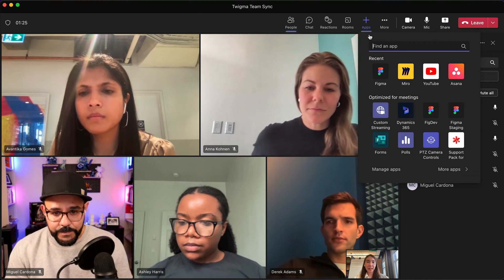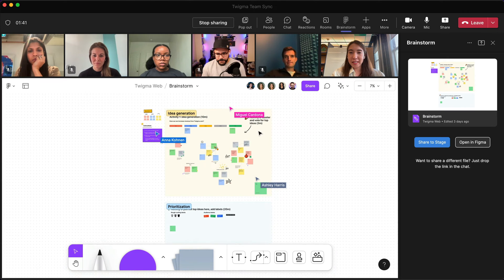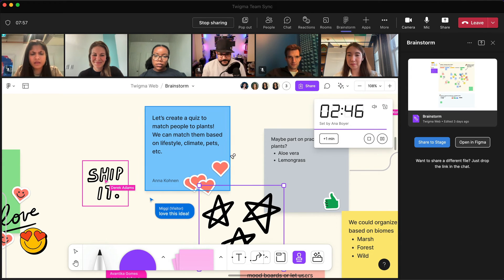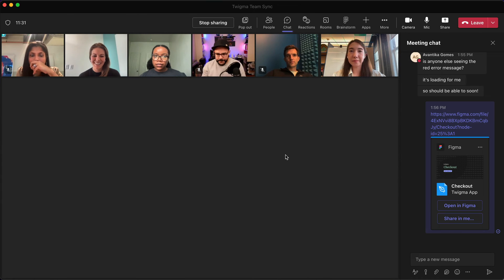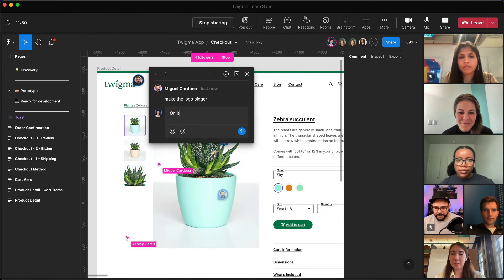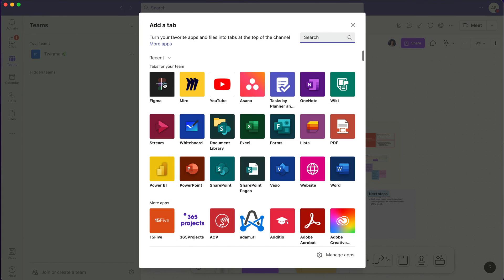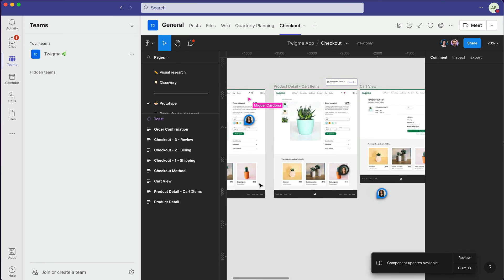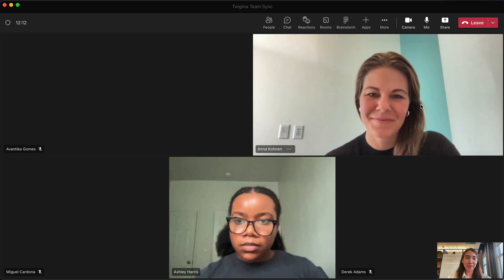Figma integrated into Microsoft Teams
Explore ideas together on a whiteboard in FigJam before bringing them to life through designs and prototypes in Figma.
The Figma app allows your team to riff on ideas together in real-time, present designs to get stakeholder feedback, and share the latest updates with everyone—without ever leaving Microsoft Teams.